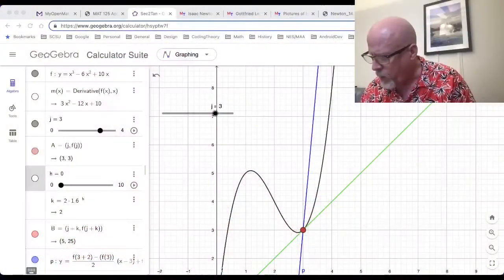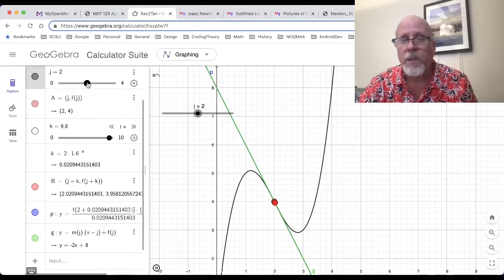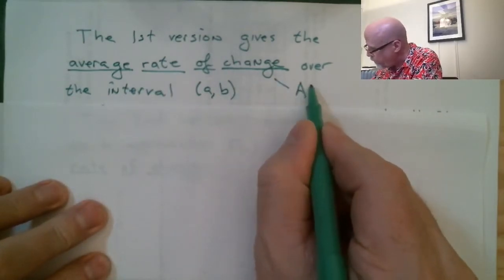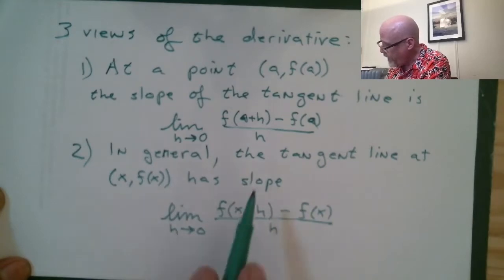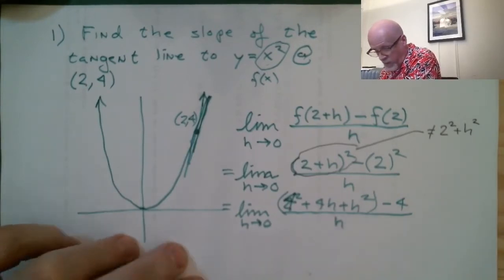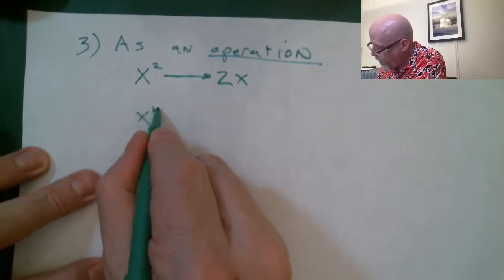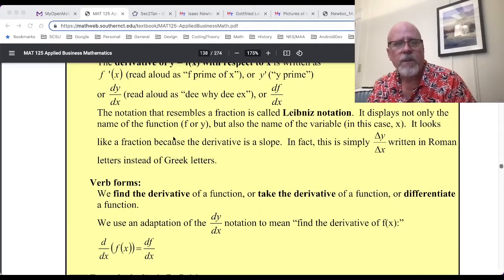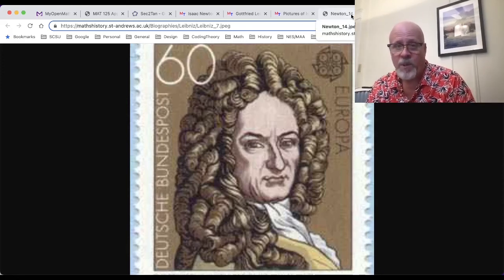MAT 125 Lecture 12